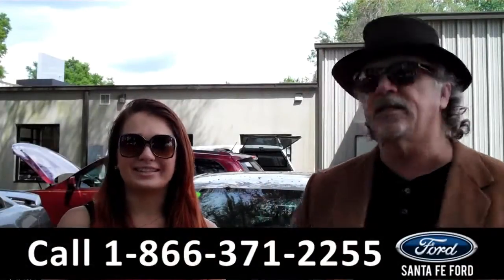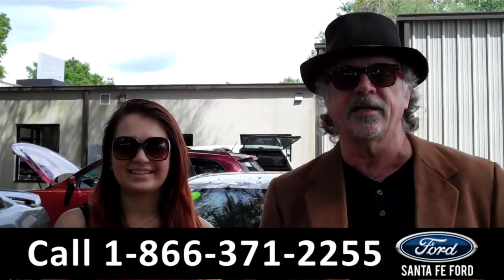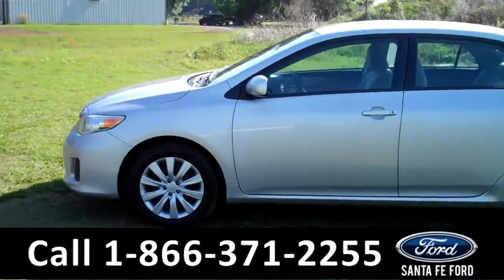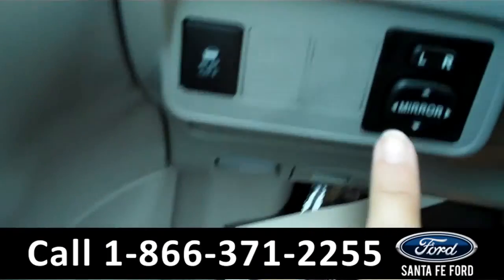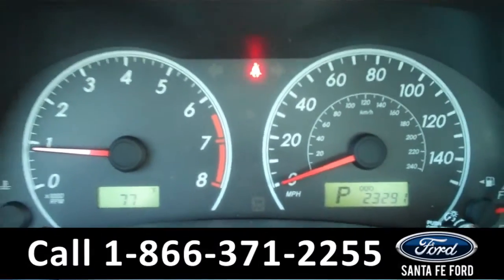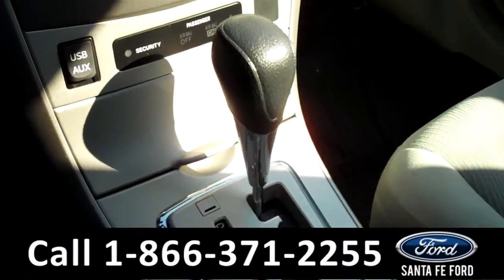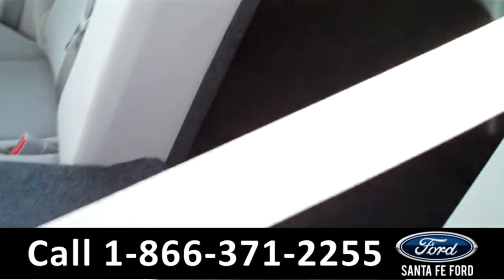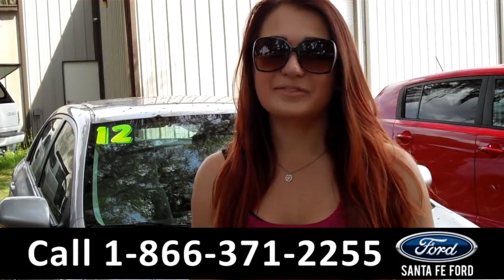Toyota Corolla Gainesville Fl Stock# G-34043P 32601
Toyota Corolla Gainesville Fl 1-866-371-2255 Stock# G-34043P Here's the LINK!

Year: 2012
Make: Toyota
Model: Corolla
Location: Gainesville, Fl
Engine: 1.8L
Trans: Automatic
Exterior: Classic Silver Metallic
Miles: 23,291

video videos Toyota Corolla Gainesville Fl